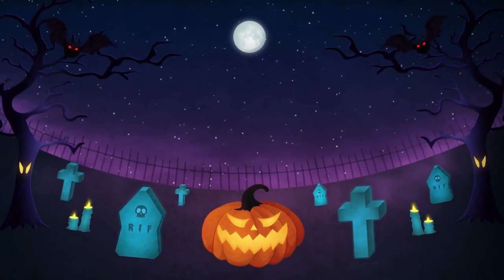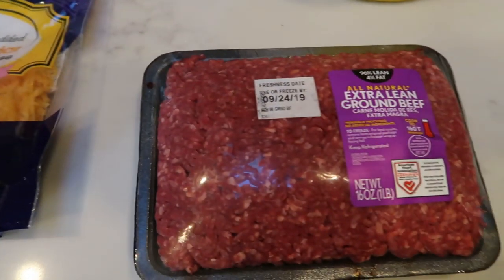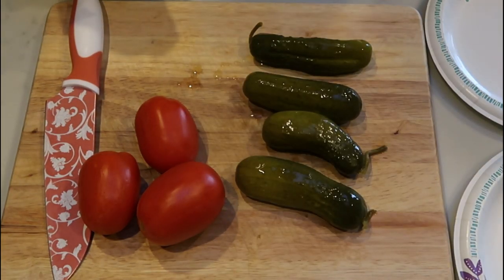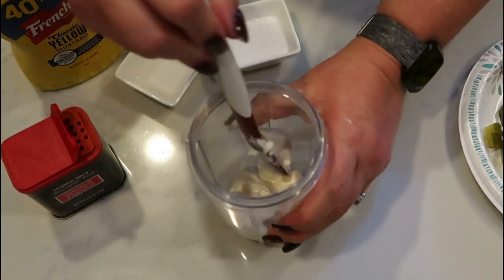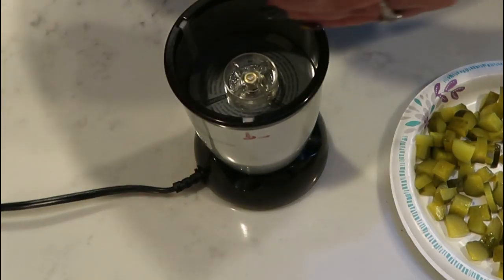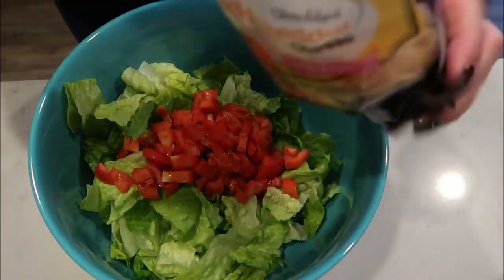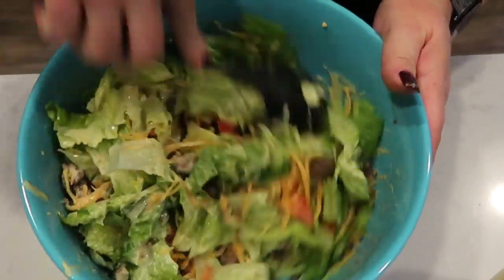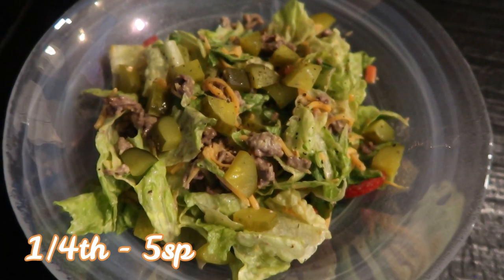WW LOW CARB SERIES | BIG MAC SALAD | WEIGHT WATCHERS!!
Another totally DELISH low carb recipe in the books!! BIG MAC SALAD. Whhhaaatttt??!!?? Enjoy! Xo

**MODIFICATIONS:  96/4 Ground Beef, Fat Free Cheese, Light Mayo and Stevia Baking Blend**

Code- jennswwjourney

Code- jennswwjourney

Code- jennswwjourney

HAPPY MAIL!!!